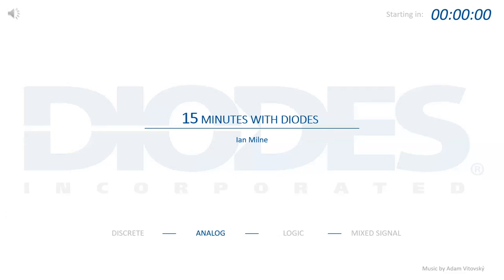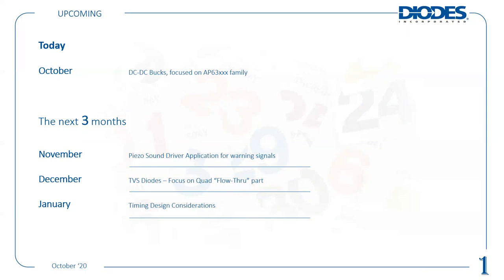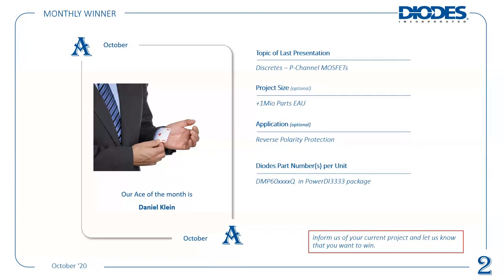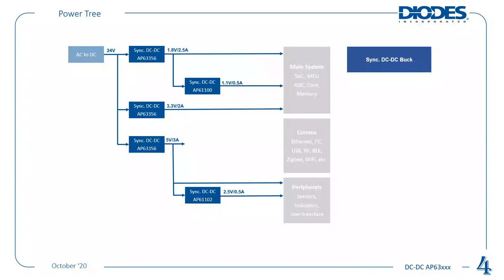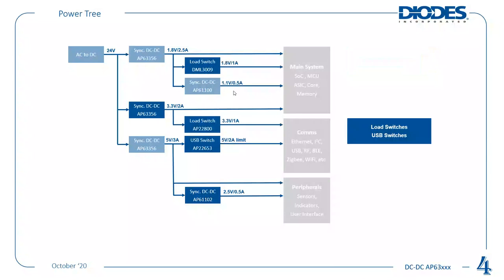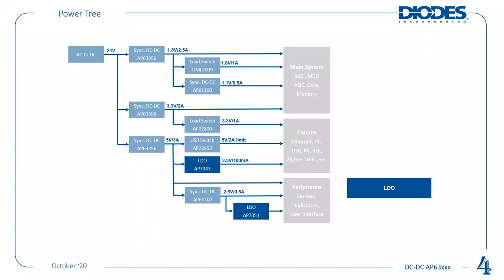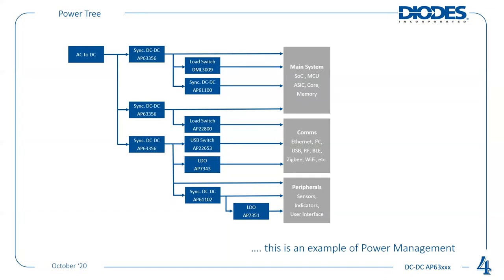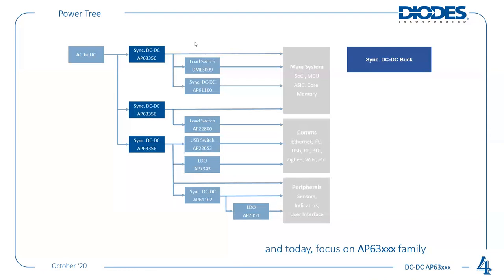15 Minutes with Diodes - DC-DC Bucks, Focused on AP63xxx family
In today's session, we are joined by Ian Milne to discuss the use of Sync DC-DC bucks to step-down voltage rail.